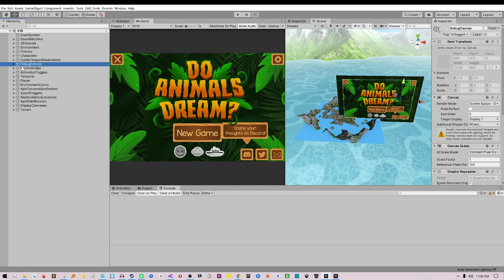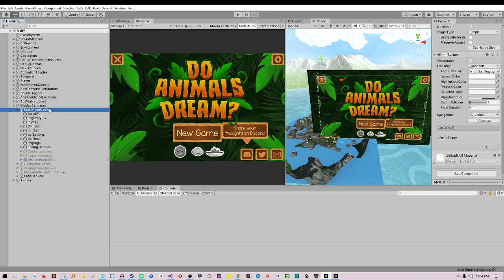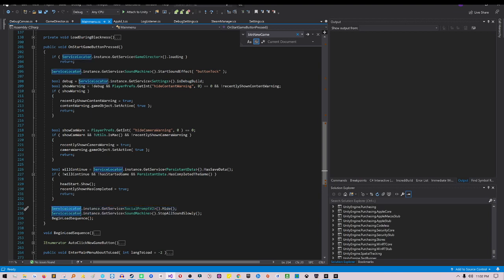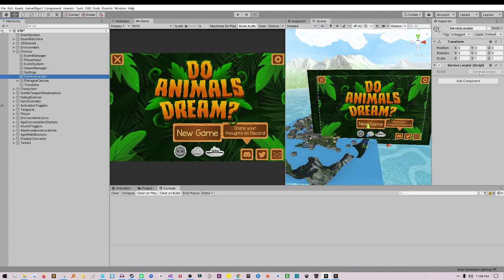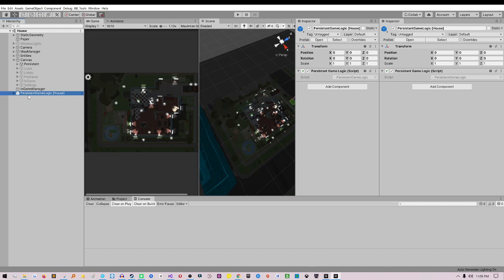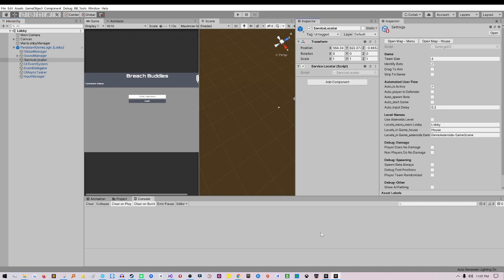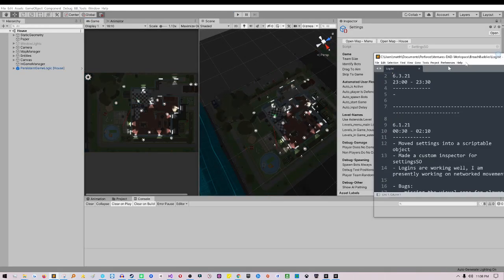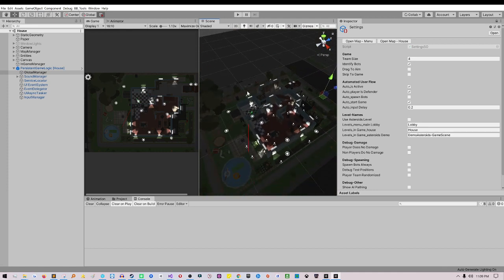How I structure Unity scenes